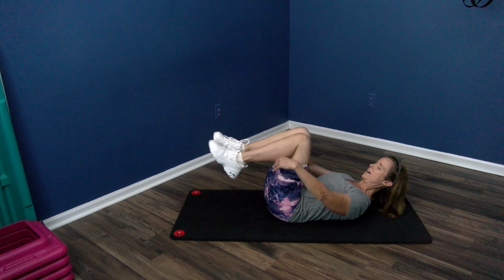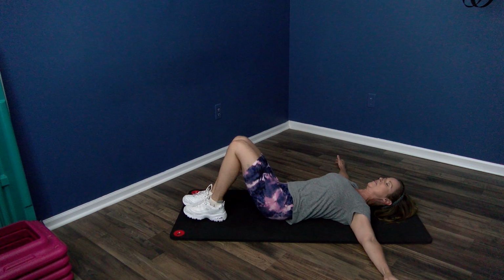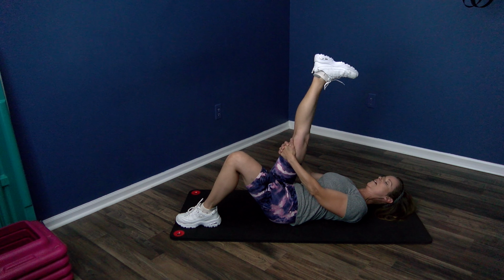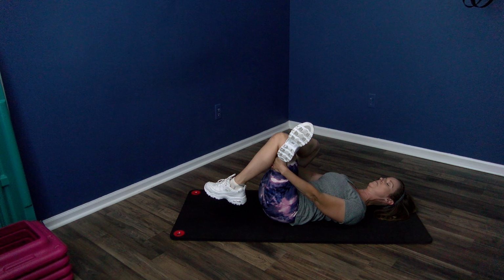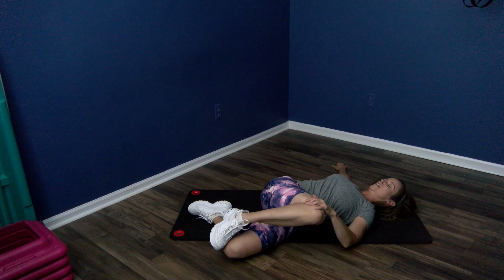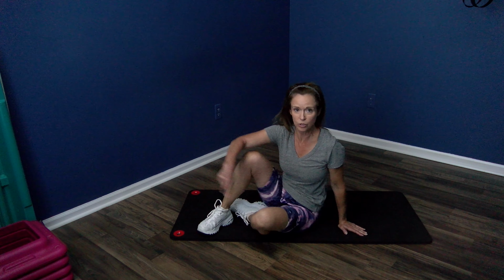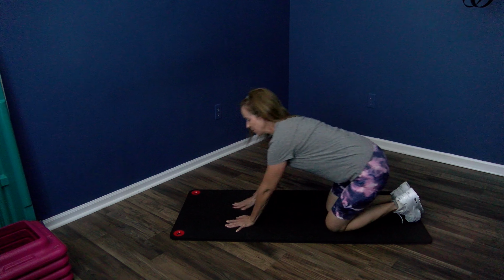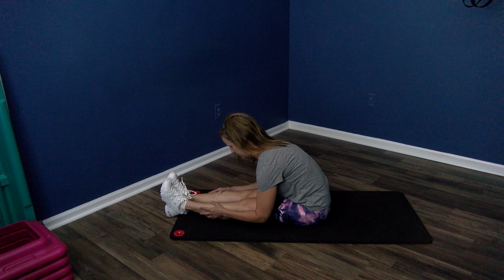STRETCH! 10-minute stretching session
Most of us find it easy to blow off stretching...we know it's good for us, but it's kinda boring!  Let me guide you thru a 10-minute stretch...perfect for post-cardio days or those times when you don't have a lot of energy and just want to loosen up stiff muscles.